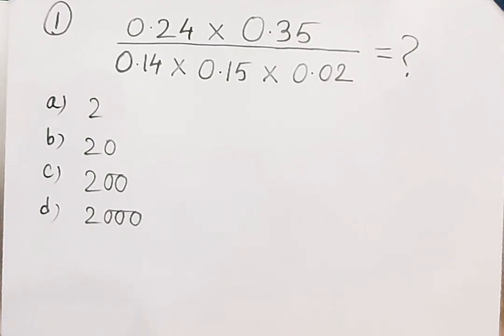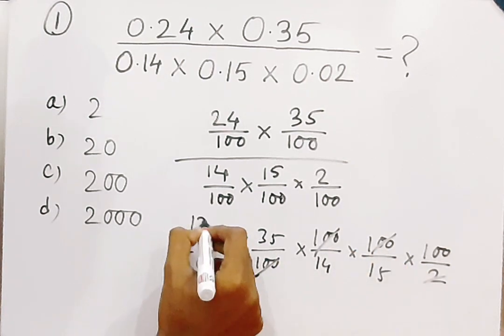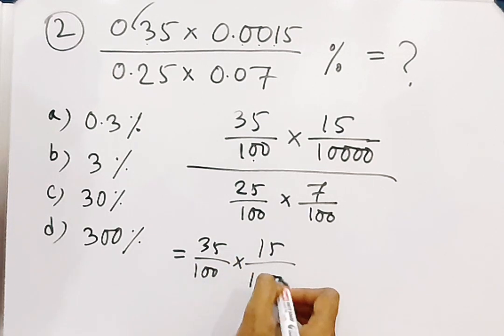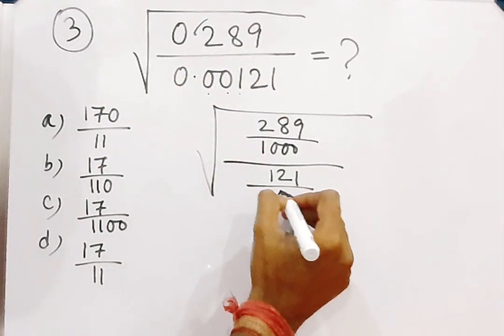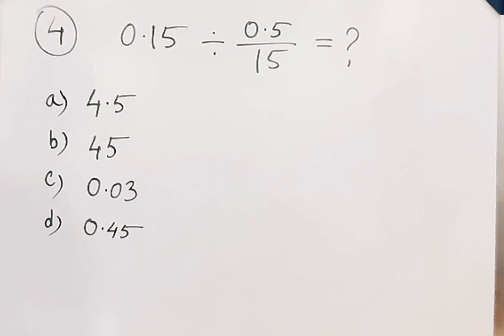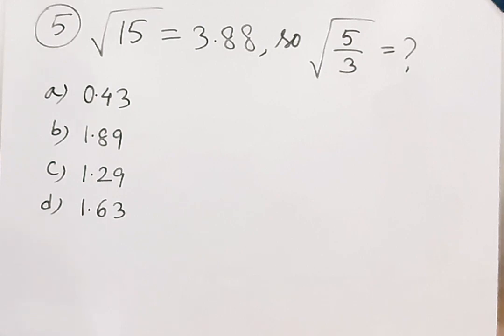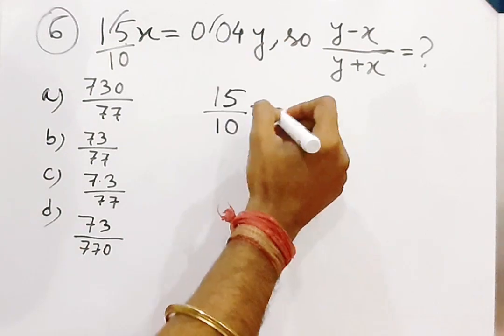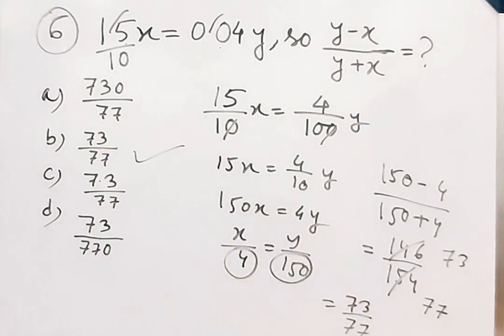Easy Way To Solve Tricky Sums 🎯 | MATHEMATICS